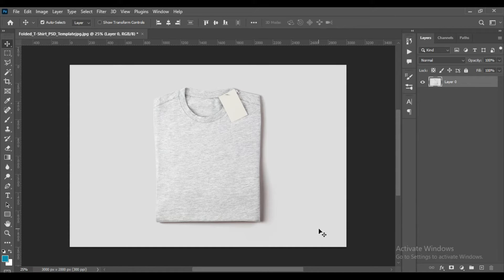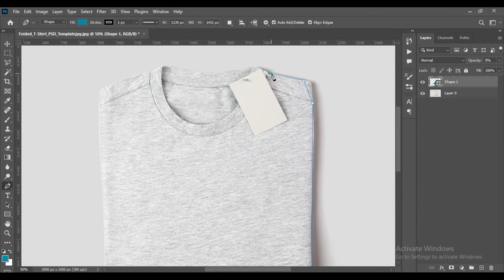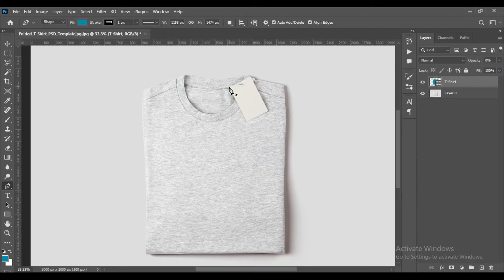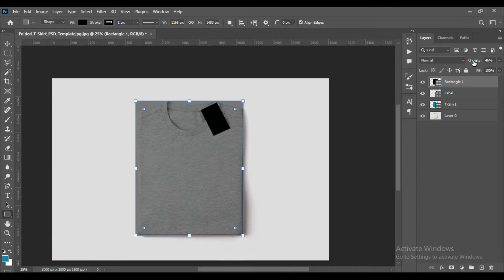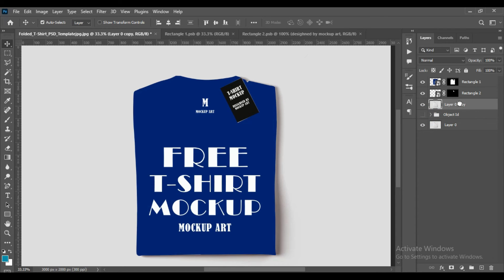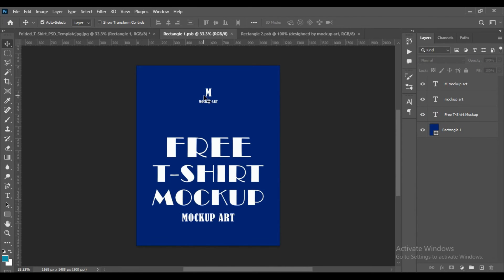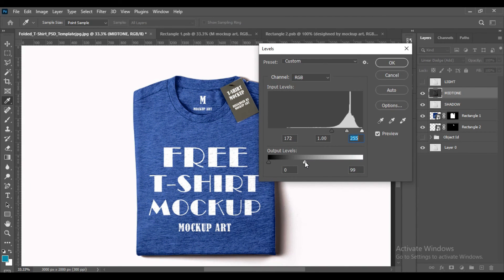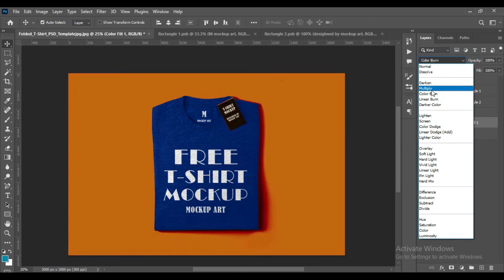How to create a Folded T-shirt mockup | Photoshop Mockup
Tutorial

Today we have again come up with a free to use PSD mockup. Use can use this mockup
as any way you want. Just give us a credit. This mockup is fully usable for both personal and

How to create a Folded Tshirt mockup | Photoshop Mockup
Tutorial